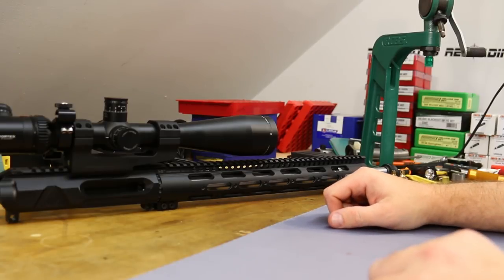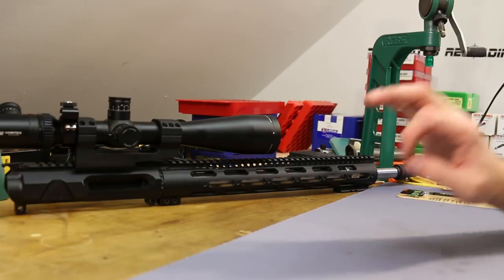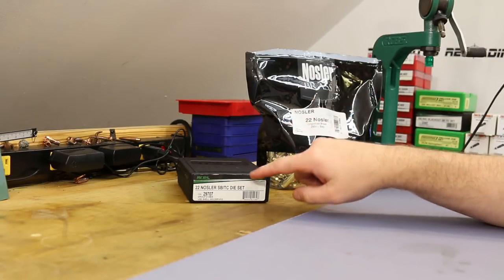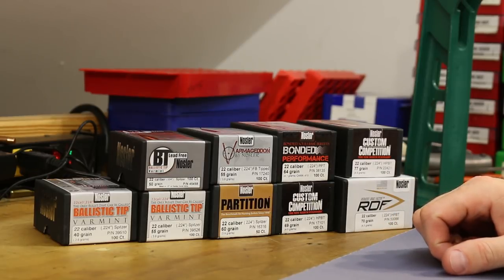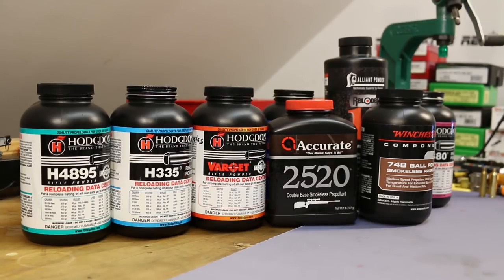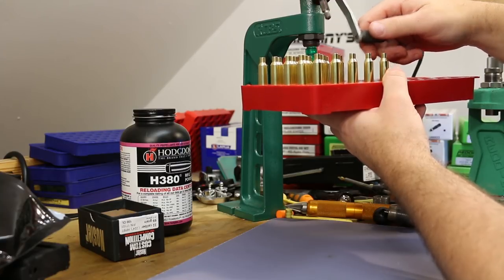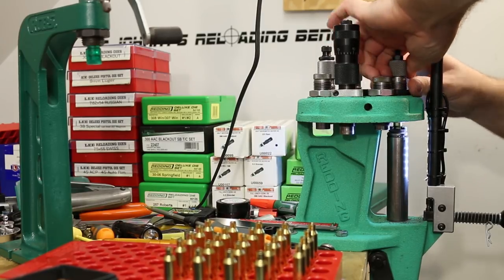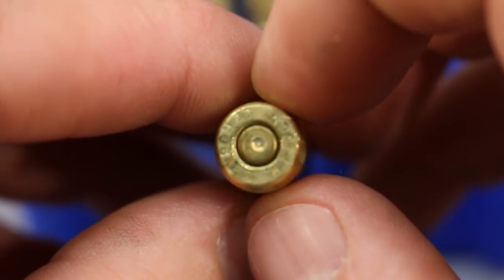22 Nosler - Part 1 - Trouble from the start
Today we begin the journey into the new 22 Nosler cartridge. This video covers general discussion about the cartridge, the equipment needed, and the components we'll be using in upcoming videos.